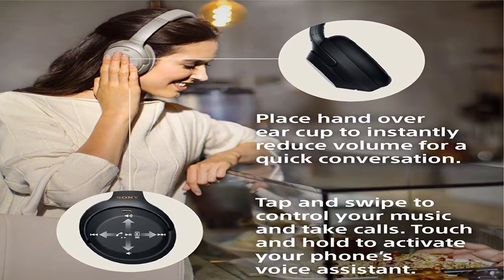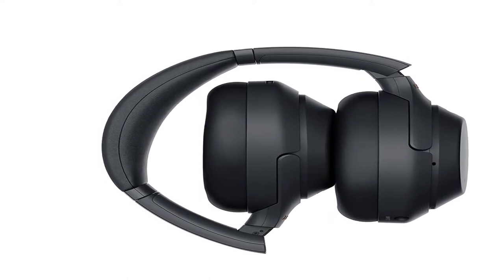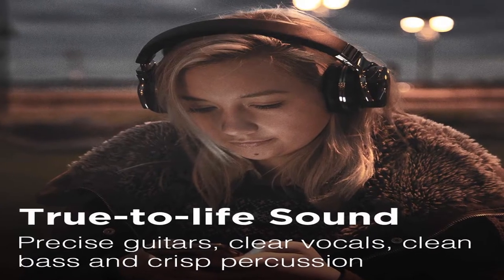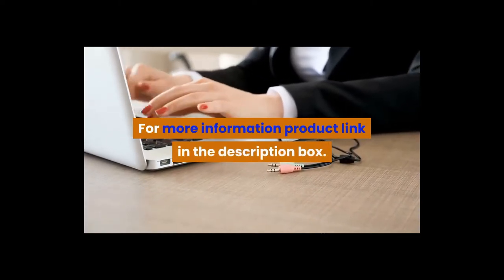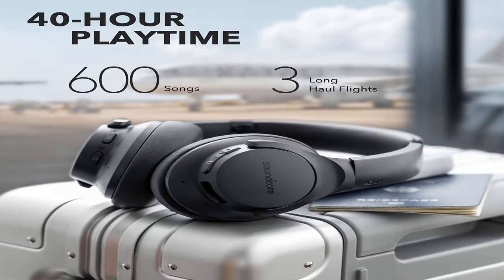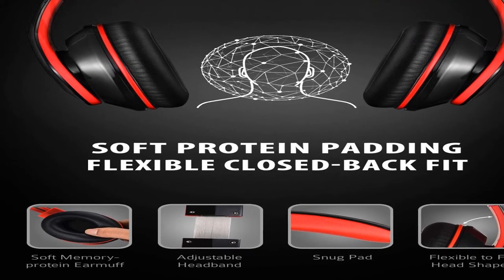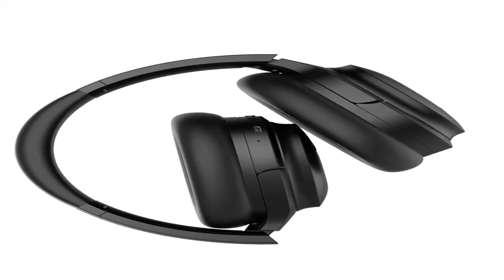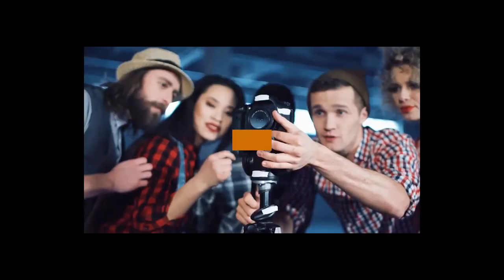Best over ear headphones for working out 2020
1.Headphones with 40H Playtime
2.Bluetooth Over the Ear Headphones
3.Wireless Headphones Over Ear
4.Bluetooth Headphones Over Ear
5.omfortable Protein Earpads

Description:

Active Noise Cancelling Headphones, Wireless Over Ear Bluetooth Headphones with 40H Playtime, Hi-Res Audio, Deep Bass, Memory Foam Ear Cups and Headband for Travel.
Hi-Fi Stereo Wireless Headset, Foldable, Soft Memory-Protein Earmuffs, w/Built-in Mic Wired Mode .
Bluetooth Headphones Wireless Headphones Over Ear with Microphone/Aptx, Comfortable Protein Earpads.
Wireless Bluetooth Over the Ear Headphones with Mic and Alexa voice control.
Bluetooth Headphones with Microphone Deep Bass Wireless Headphones Over Ear, Comfortable Protein Earpad.